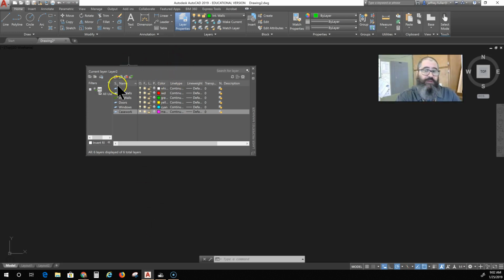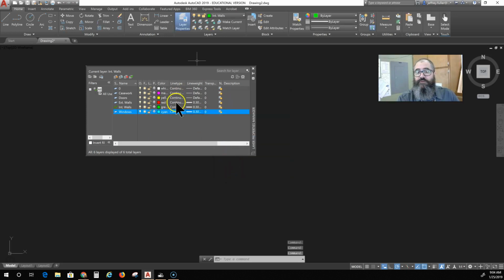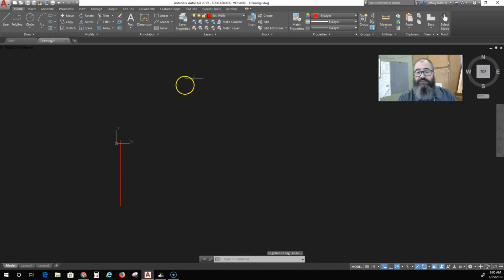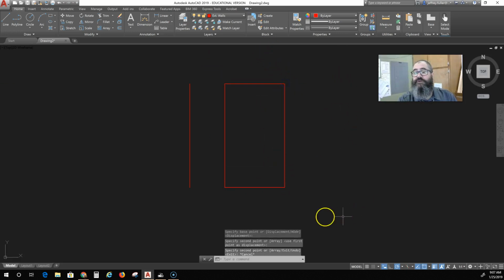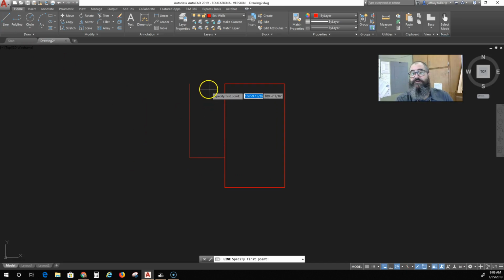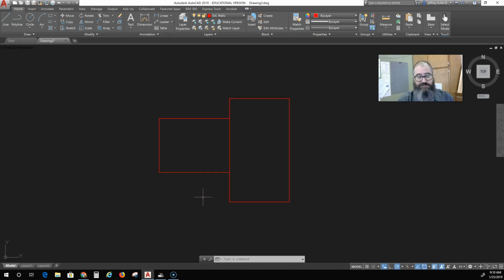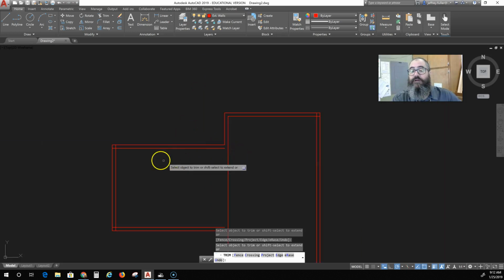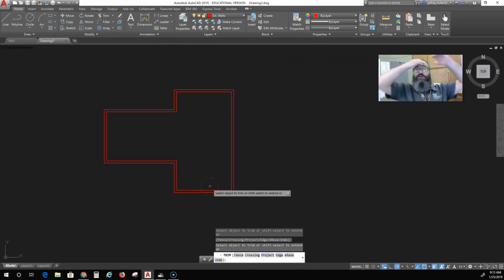AutoCAd 2019, Drafting a House Plan Pt.2, The Foot Print